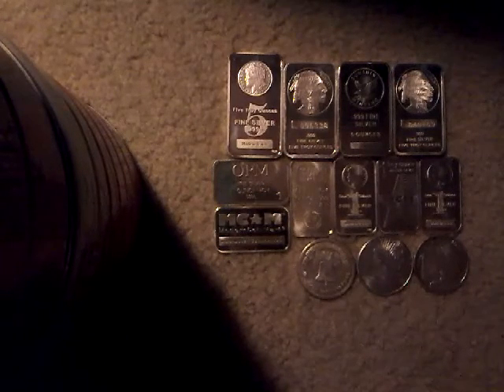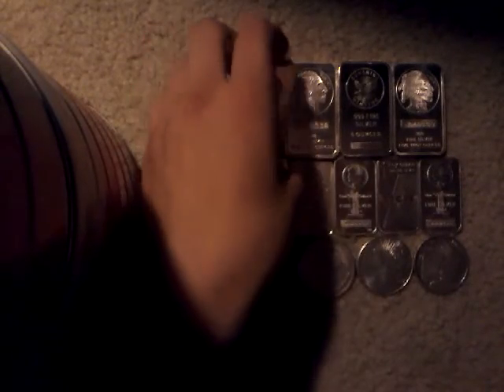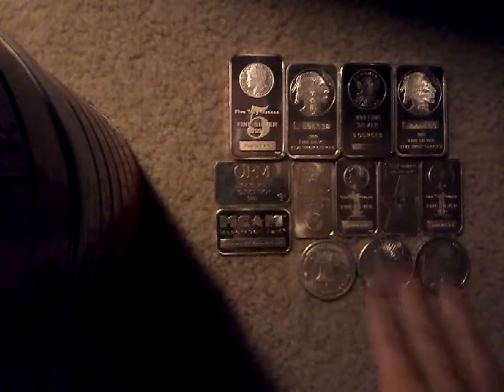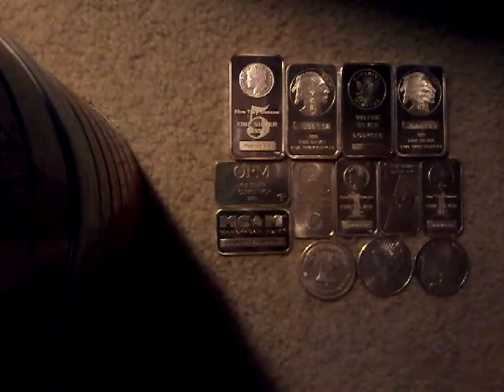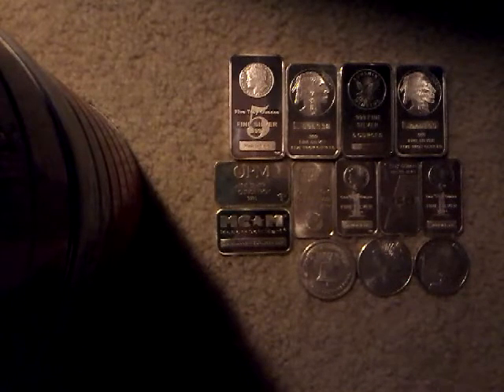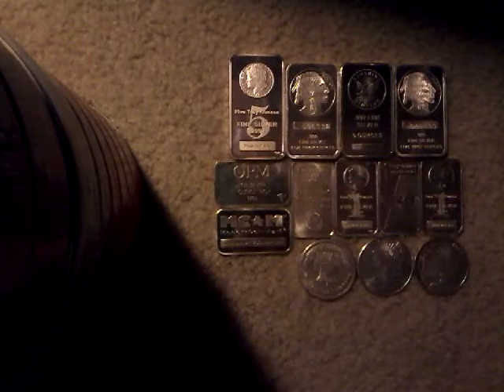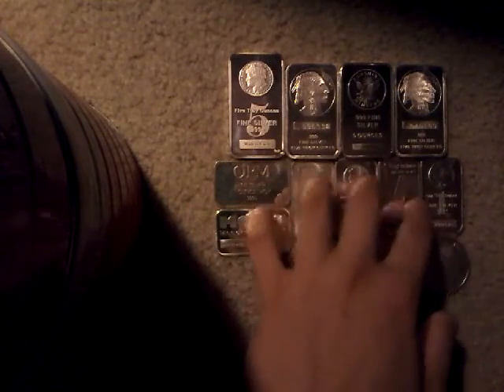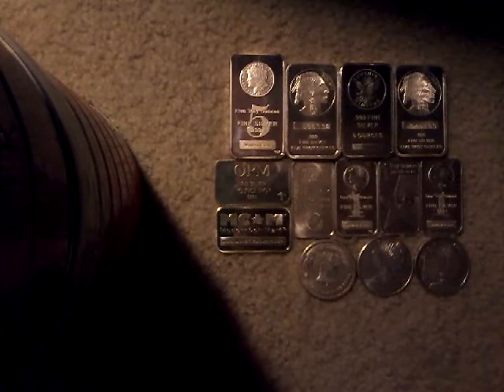What does real money look like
In this video, I discuss the importance of understanding that the fiat dollar holds no value and only precious metals are a true way of storing tangible wealth.